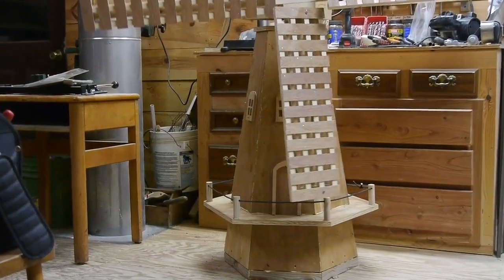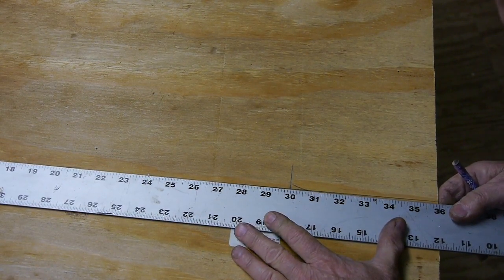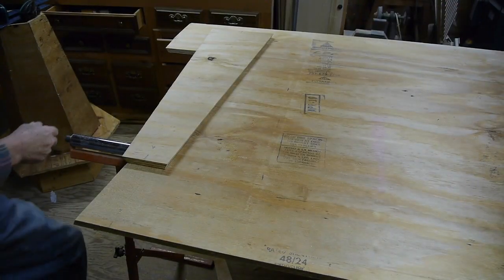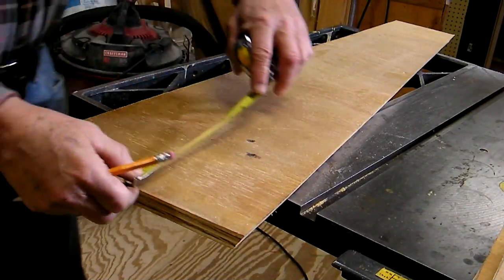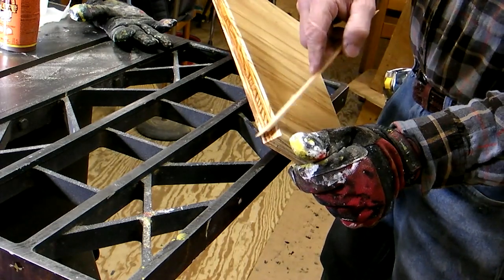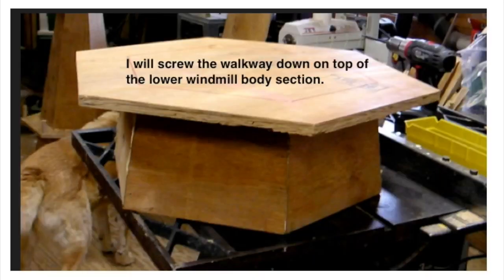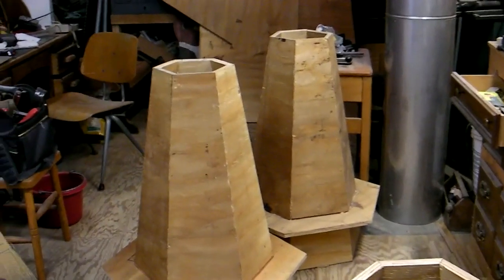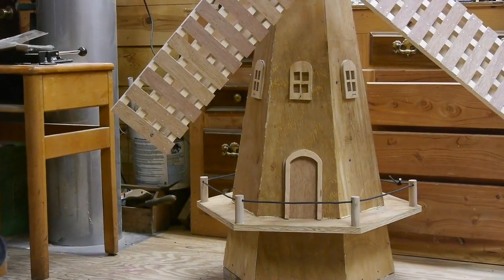Dutch Windmill #1 - Step by Step How-to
I show you how to make a Dutch Windmill and explain step-by-step so even a novice woodworker can make one.  In this video, I make the windmill body.